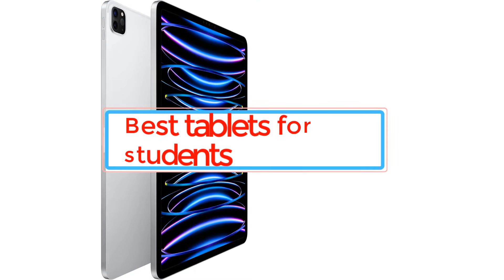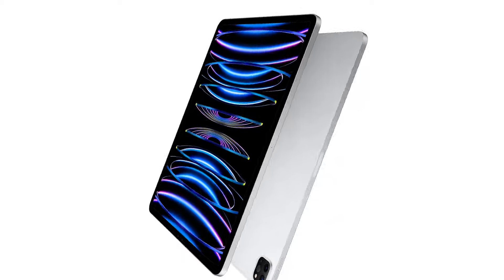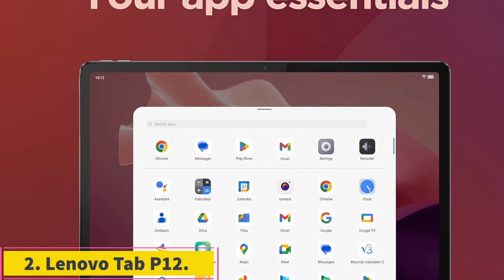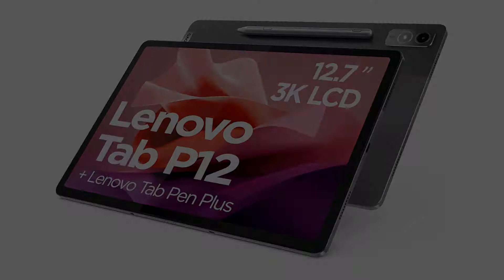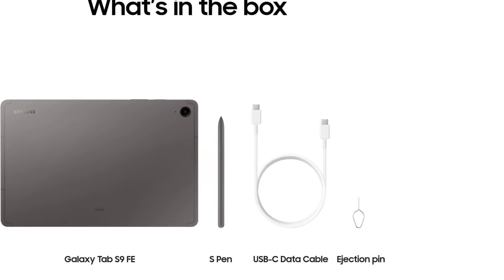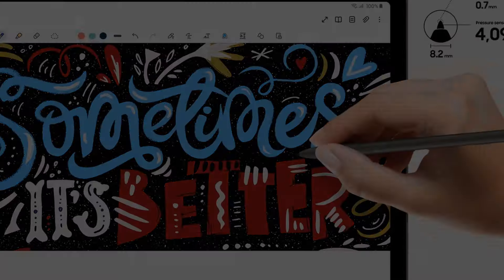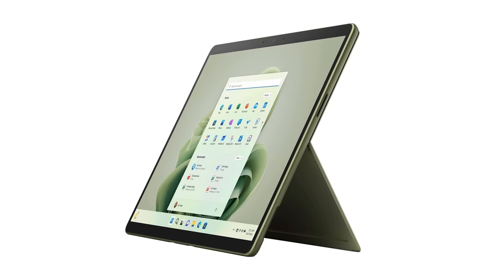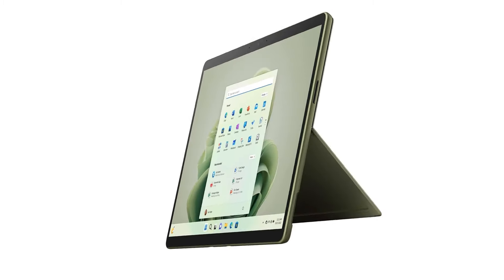Best tablets for students of 2025 - Top 4 tablets for students You Can Buy { Reviews }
📌Product Link📌:

📌📌 AMAZON LINK

📌1. Apple iPad Pro 12.9-inch 6th Generation M2 Chip.

📌2.  Lenovo Tab P12.

📌3. Samsung Galaxy Tab S9 FE.

📌📌 ALIEXPRESS LINK

      owners.